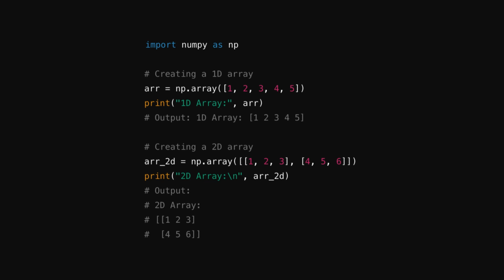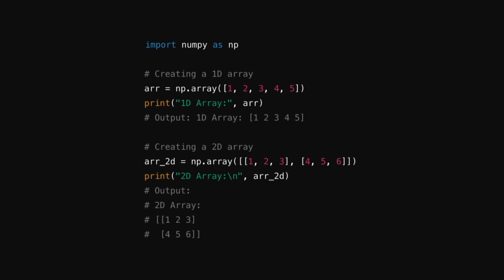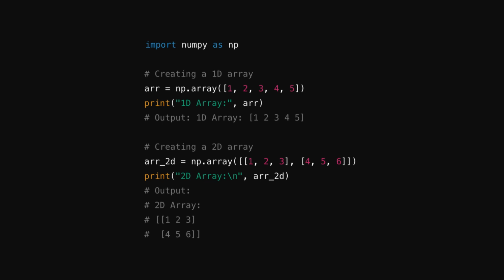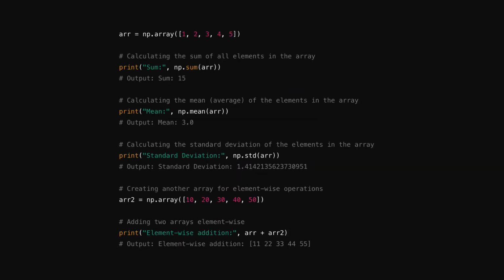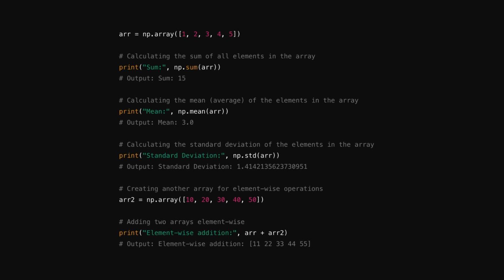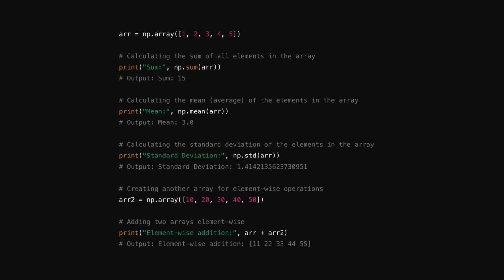NumPy Installation, Arrays, and Key Operations Explained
In this video, we cover the essentials of NumPy, a fundamental library for numerical computing in Python. This tutorial is perfect for beginners looking to get started with NumPy and includes:

Installing NumPy: A step-by-step guide to installing NumPy using pip.
Creating Arrays: Learn how to create 1D and 2D arrays, the core data structure in NumPy.
Array Operations: Discover basic operations like sum, mean, and standard deviation, as well as element-wise operations.
By the end of this video, you'll have a solid foundation in NumPy, allowing you to perform efficient numerical computations and data manipulations.